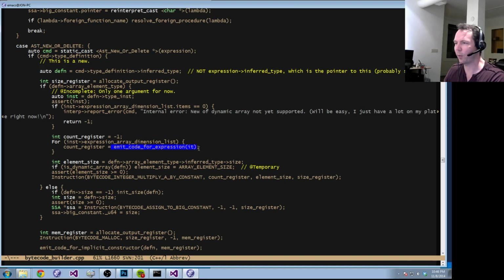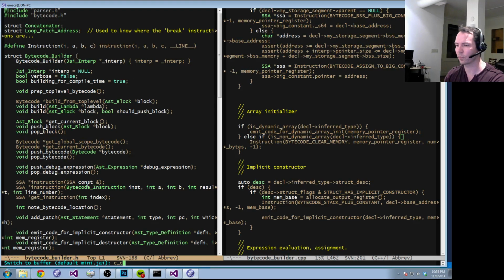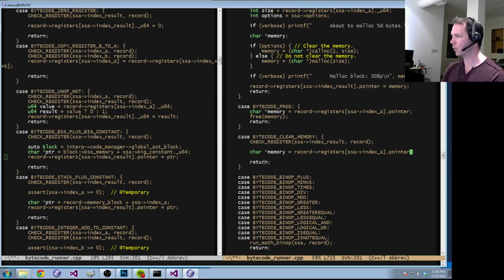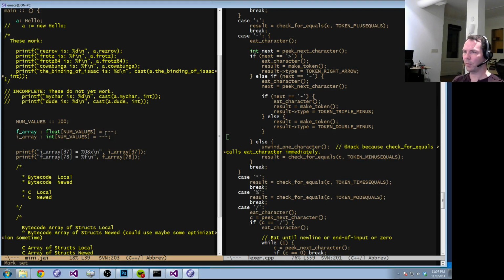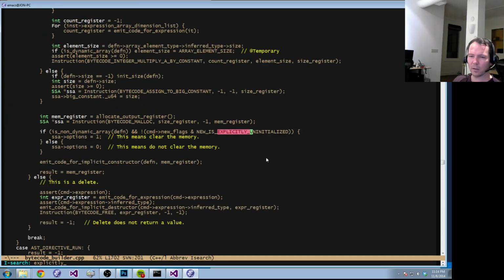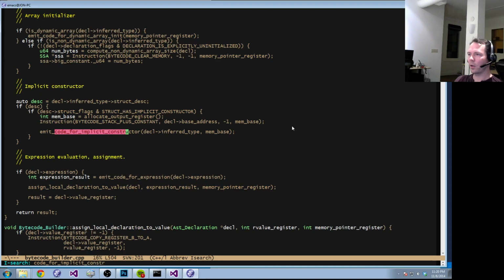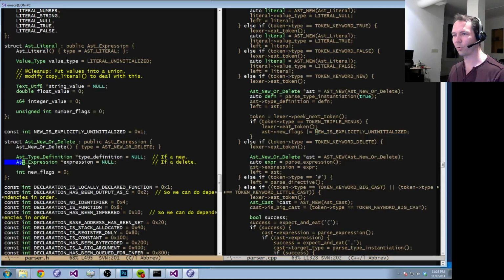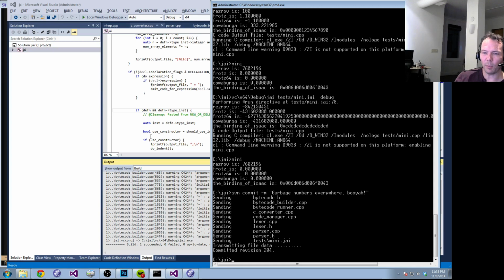Default values, explicit uninitialization (Part 2)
I implemented a scheme of default values with an explicit way of declaring that things should not be initialized.

Some folks seem to really like these live-coding sessions so I figure I'll keep doing them. My apologies if I ramble; I am thinking hard sometimes!